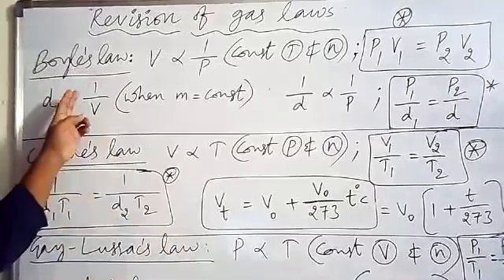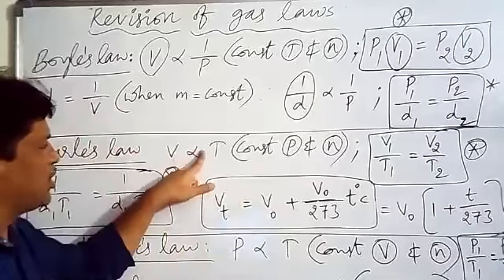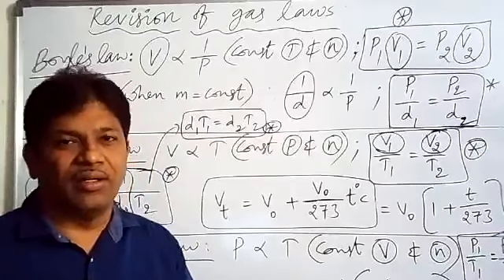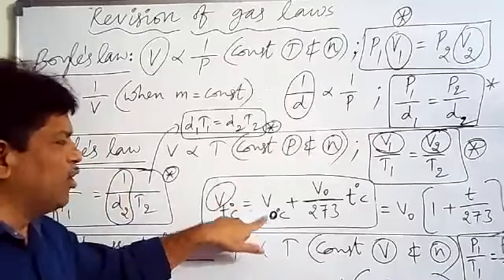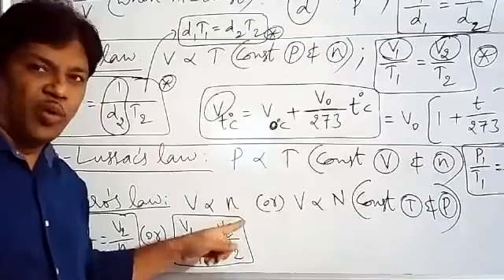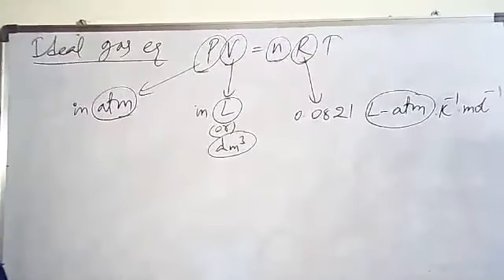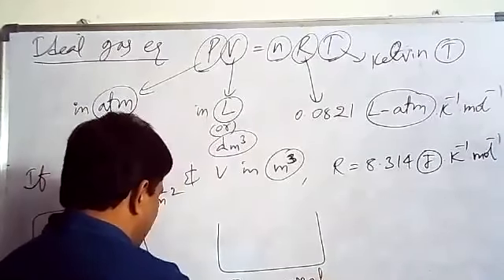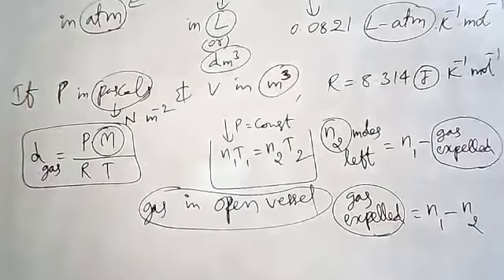Revision Of Gas Laws